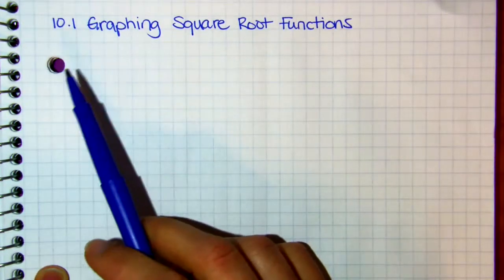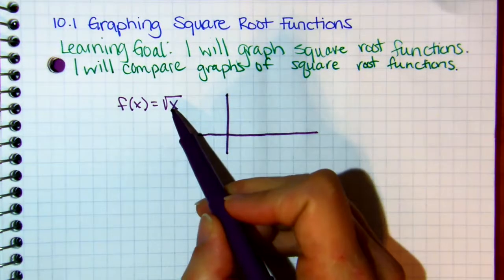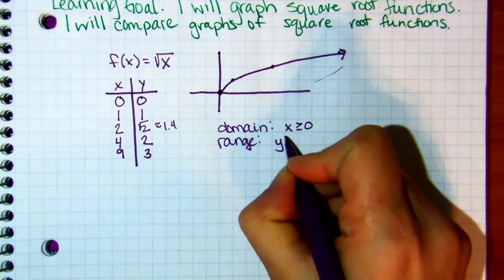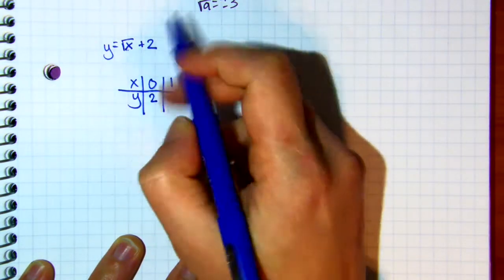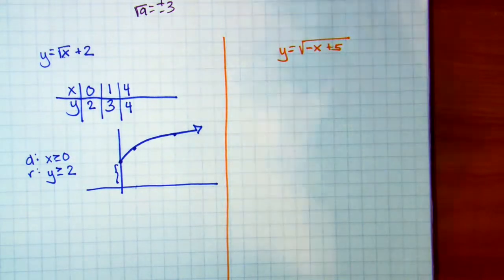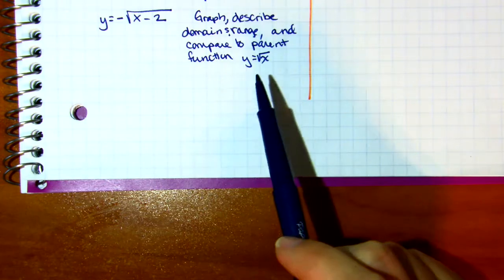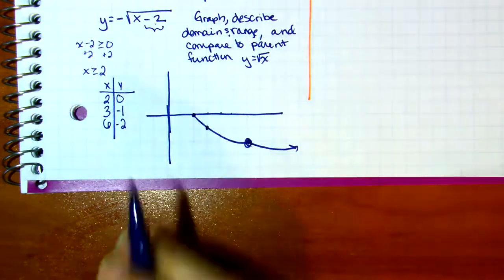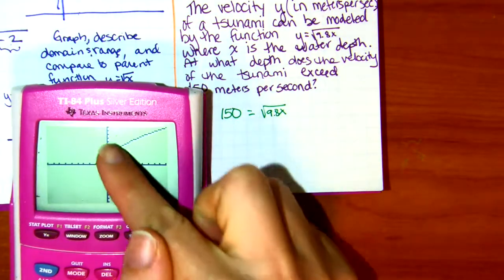10.1 Graphing Square Root Functions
With bonus baby content!